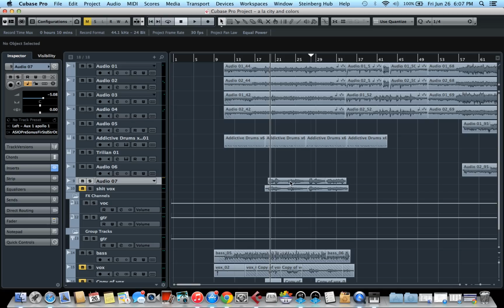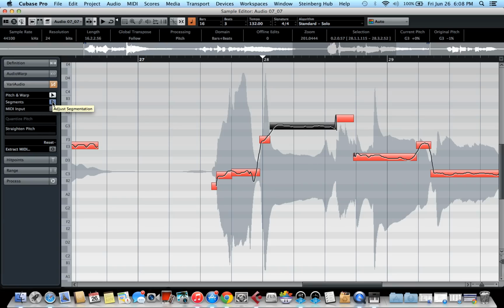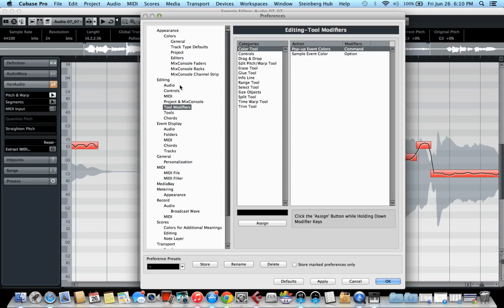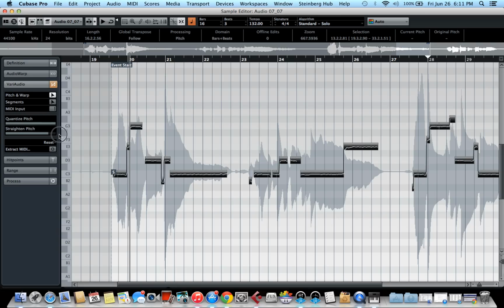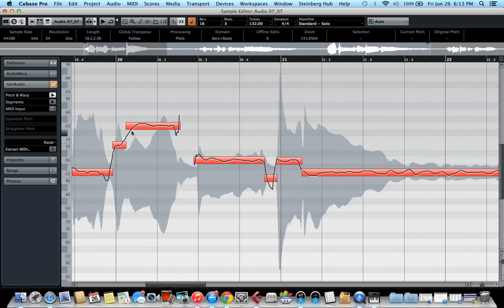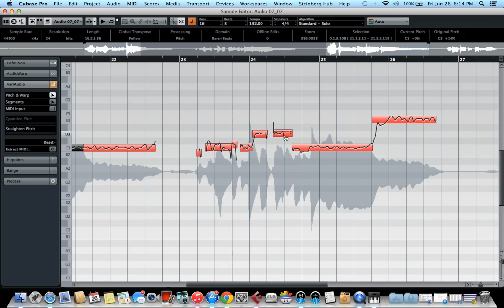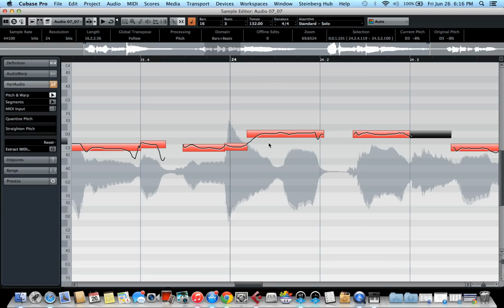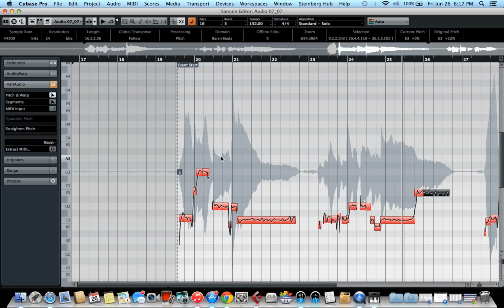Cubase 8 Variaudio tutorial (Vocal and instruments Tuning)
Here's a simple tutorial to demonstrate how simple yet powerfull Variaudio is.